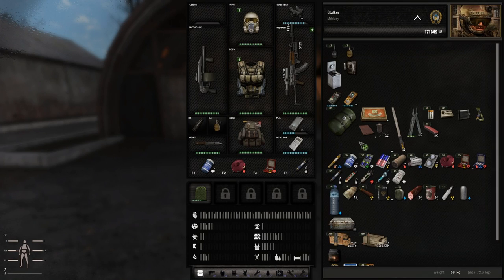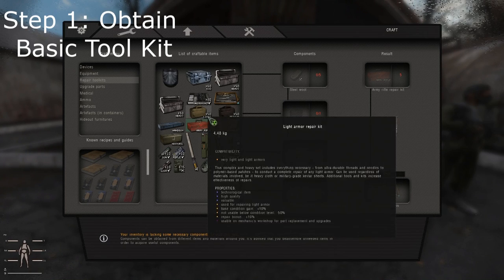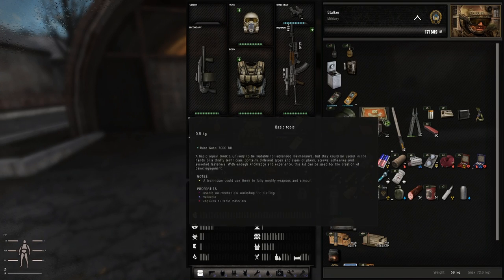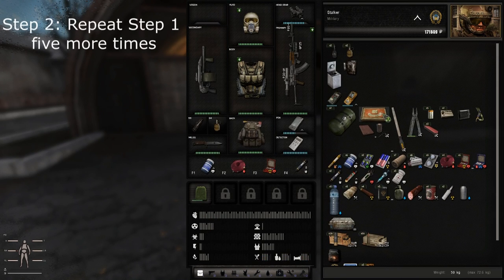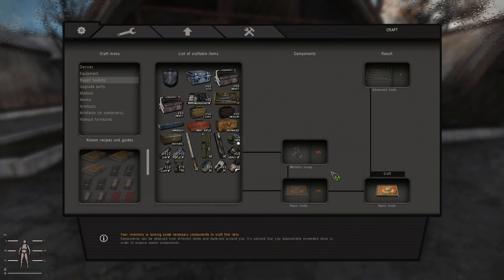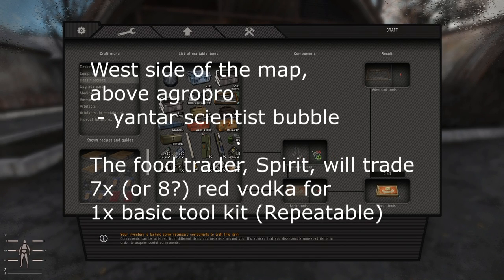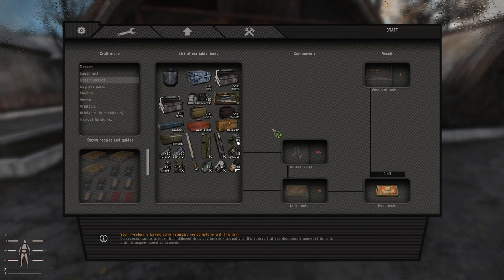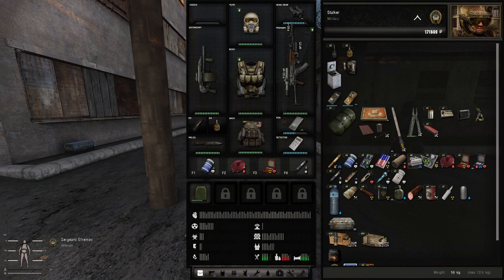S.T.A.L.K.E.R GAMMA: How to acquire Tool Kits from the Start, Weapon Repair Guide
I just started playing GAMMA and despite the other helpful tutorials, I found myself a bit confused. So now that I've managed to fix my first military rifle to 100% I thought I'd share how exactly to go about getting army, advanced and basic tool kits in S.T.A.L.K.E.R GAMMA